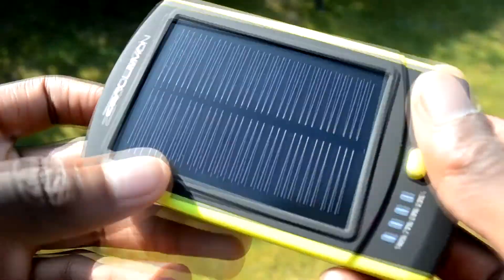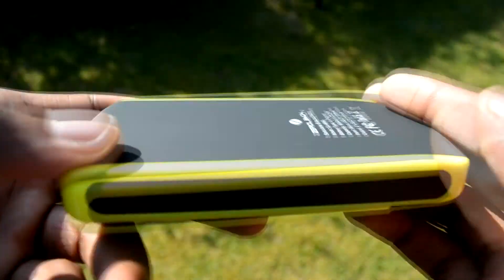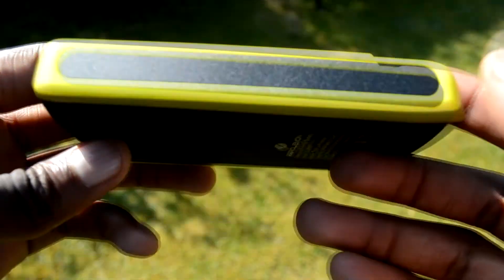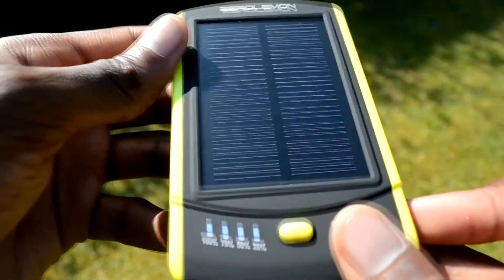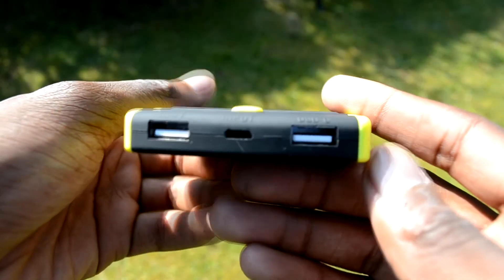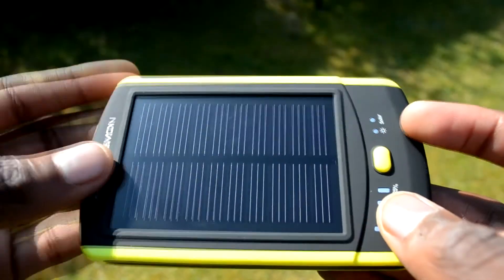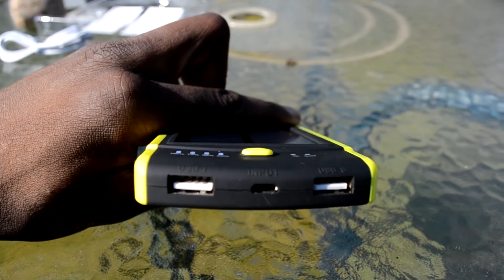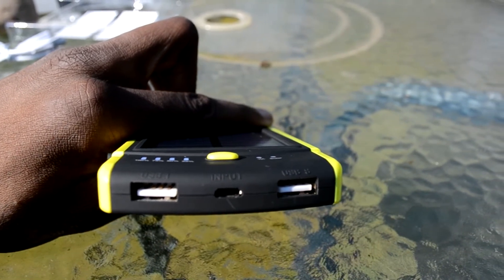ZeroLemon SolarJuice 6000mAh External Battery: Review